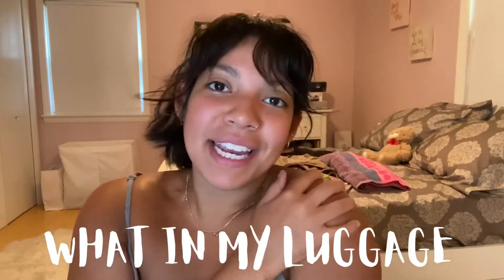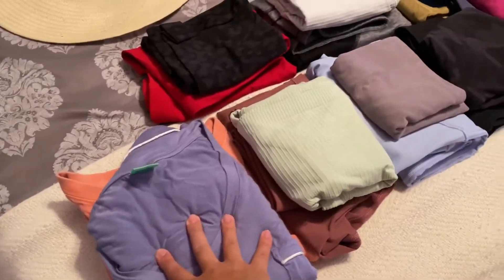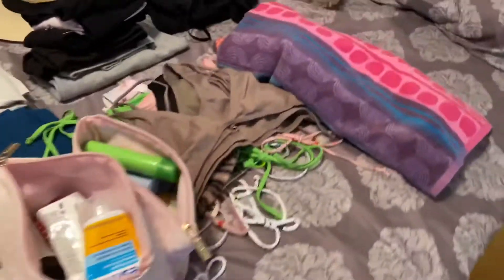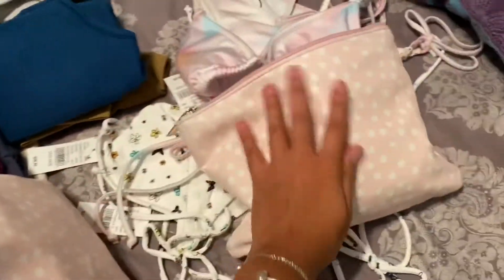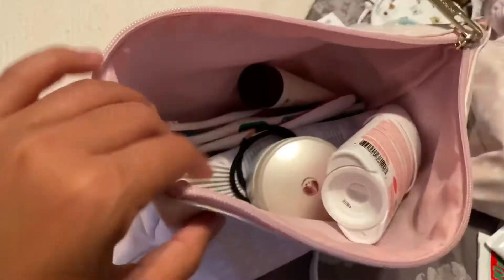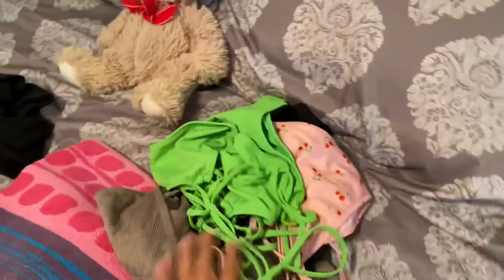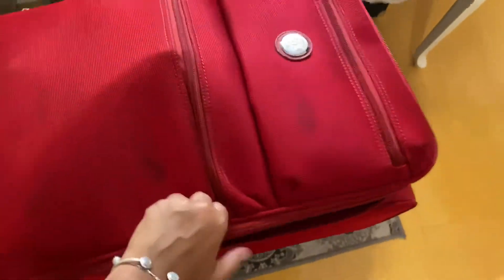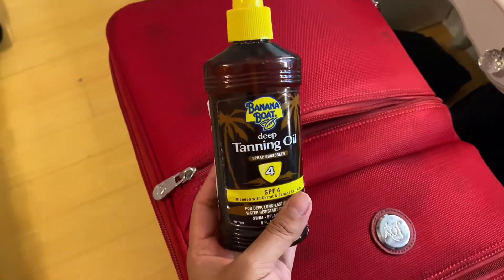What’s* In My Luggage // Pack With Me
Hey putas! I am at outer banks NC. Wanted to show you guys what I pack for a week at the beach! Also include a littleeee hack ❤️❤️

Carry on is no longer available but another option
Lululemon bag also not available BUT, Go Getter Bag is the dupe